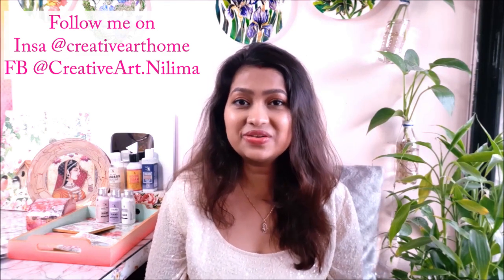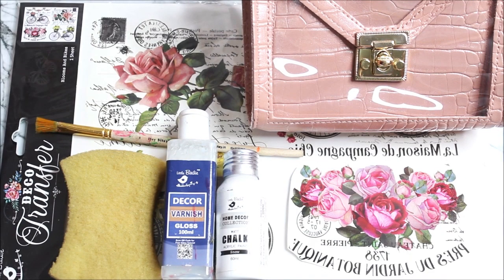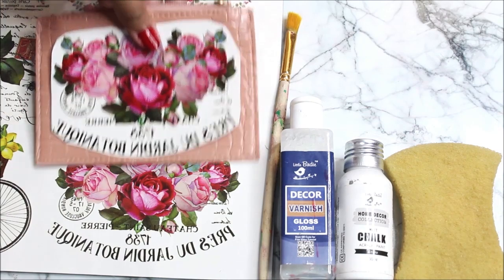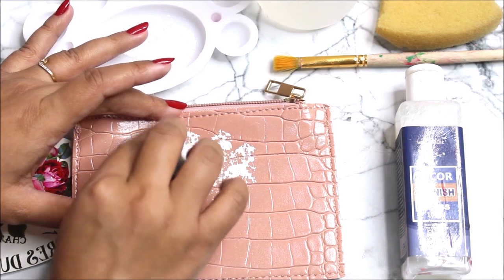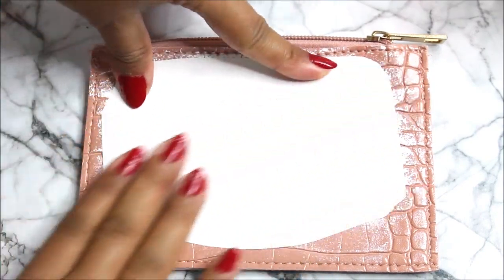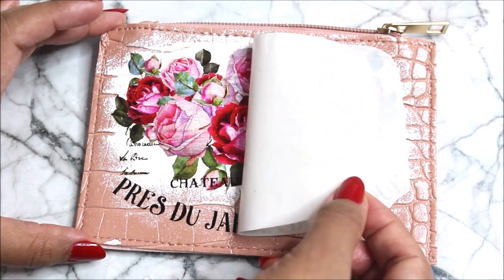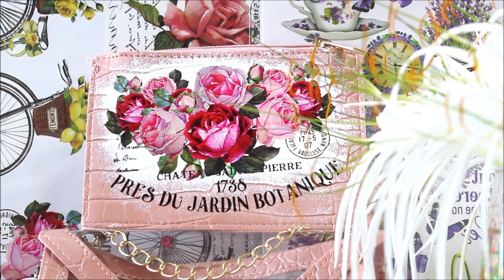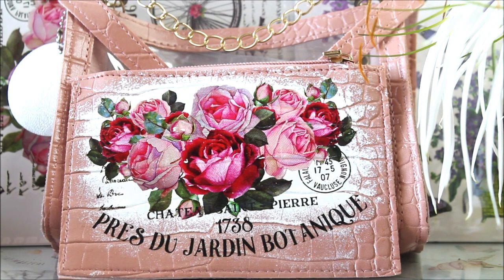How to use Deco Transfer Sheet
After a long break from Youtube, I started posting again...
Thank you all my dear friends and followers for supporting me during my hard time.

And check out How was My Visit to Itsy Bitsy Pune Store? by clicking on this